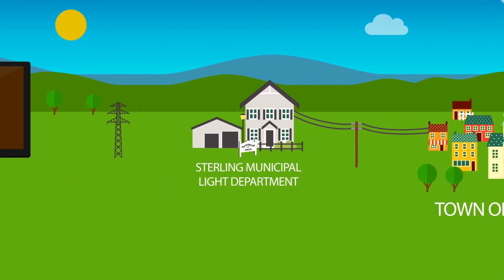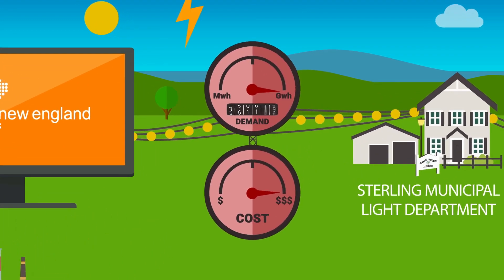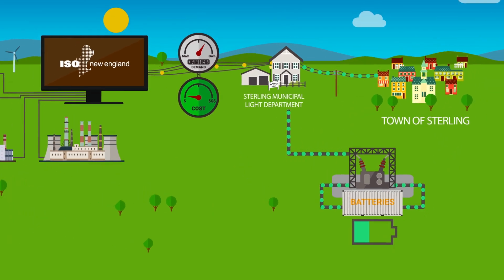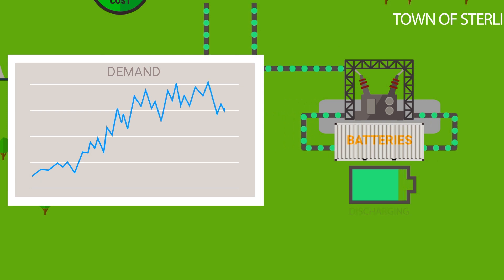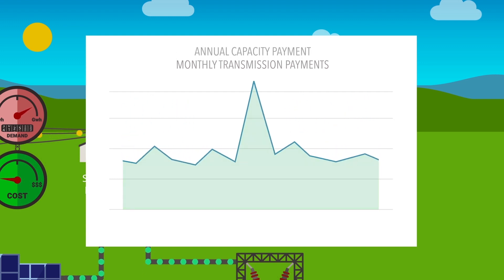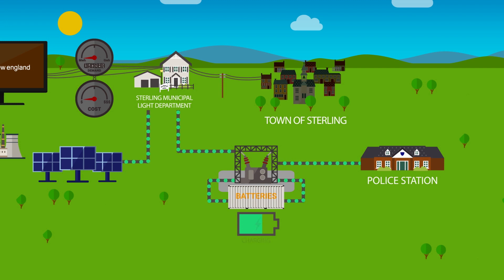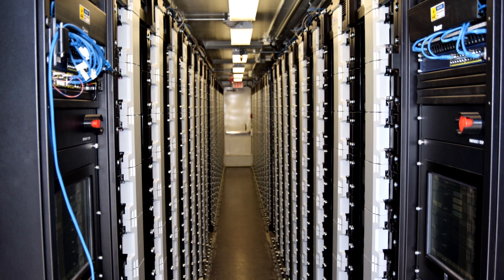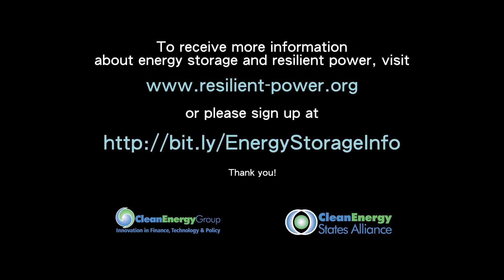Energy Storage in Sterling, MA - Animation Segment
A new battery energy storage system in the town of Sterling, Massachusetts is saving the Sterling Municipal Light Department’s ratepayers hundreds of thousands of dollars and providing at least 12 days of backup power to the police station and emergency dispatch center to keep first responder operations running, even during extended power outages.

This animation is an excerpt of a longer 10-minute video on the Sterling energy storage project. Watch the full-length video and learn more Sterling

This video was produced by Clean Energy Group's Resilient Power Project. Visit resilient-power.org for more info and resources, or sign up